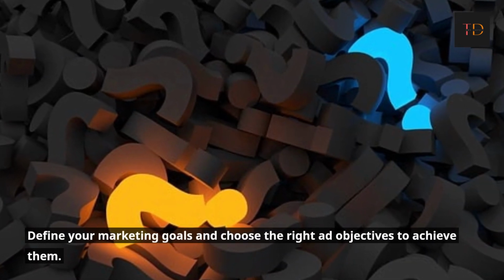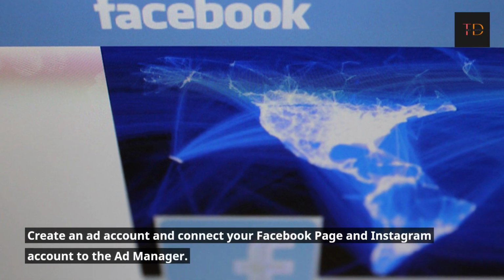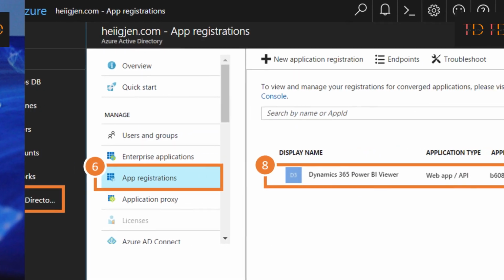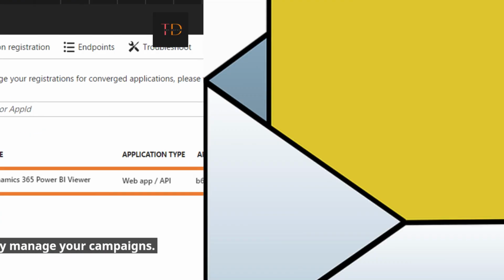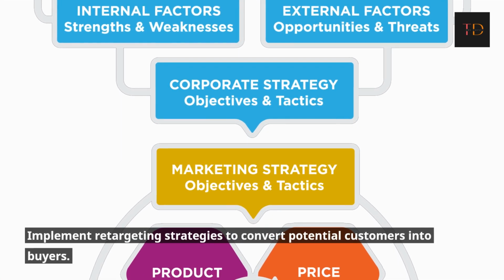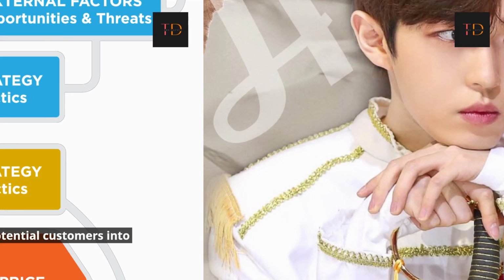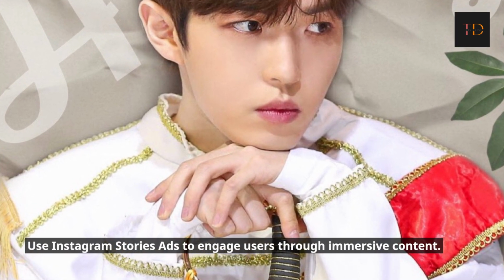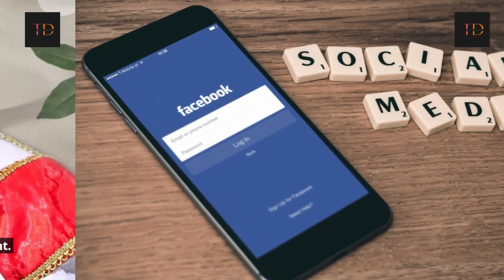How To Create an Effective Ad Campaign ON Facebook And Instagram?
Learn Digital Marketing for your future. Learn Digital Marketing for your personal brand. Learn Digital Marketing for selling your own products or other products. Digital Marketing is the future. If you start learning right now, you are already late. I am late also. But do not late too much. Start learning now.
Who can follow this channel? If you are a student, want to get some freelancing jobs, or want to build your career in the digital field, you can follow this channel. If you are a businessman, want to get more sales and more customers, and want to bring your business to the next level, you should follow this channel.

Initially, you (student and working professional) can take it part-time and one day it will be your full-time job.  So take it seriously. One day Digital Marketing will not be optional, it will be mandatory. So start learning now.